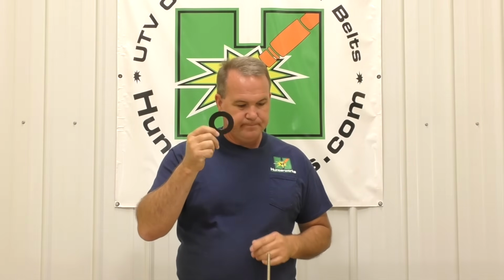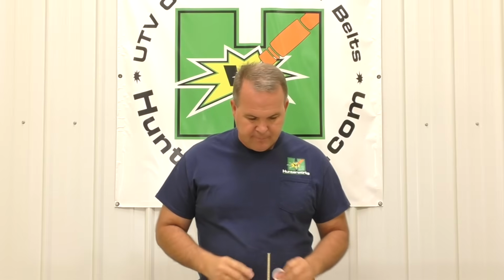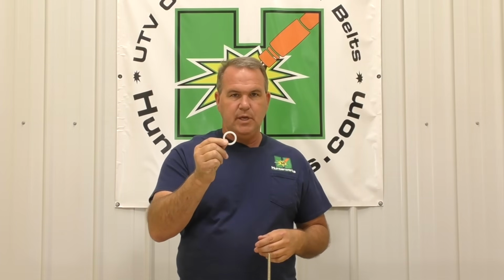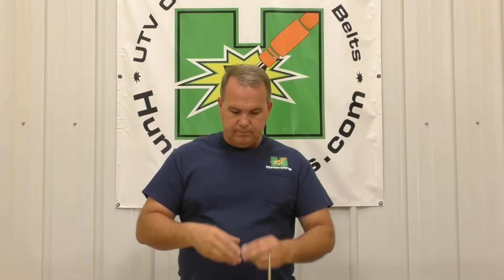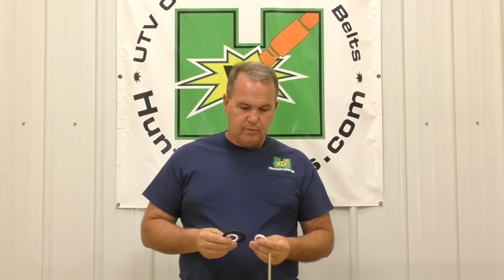Final Answer on HW Polaris Clutch Washers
This video explains the three primary clutch washers we use at Hunterworks.